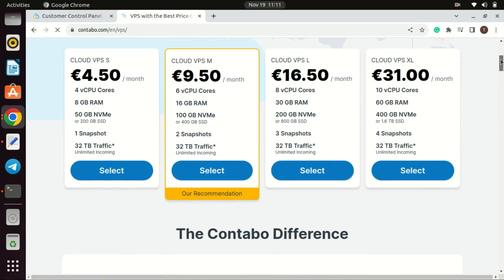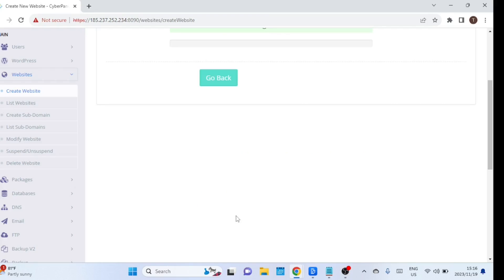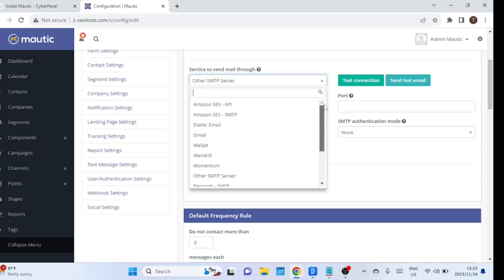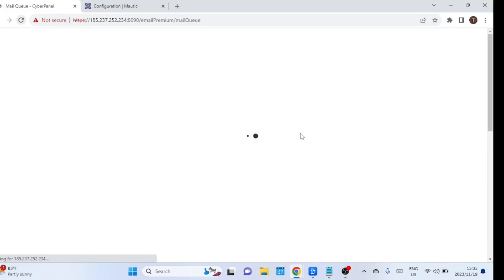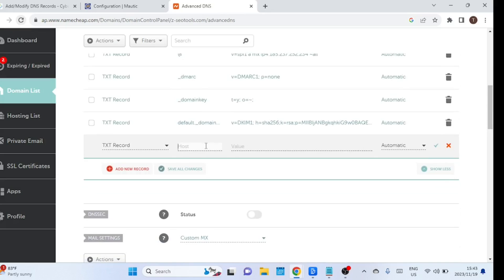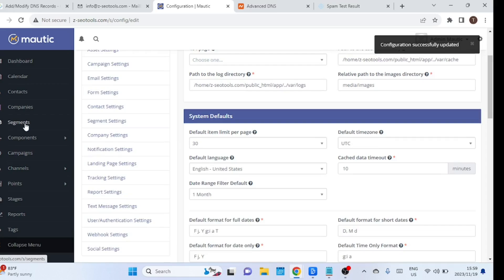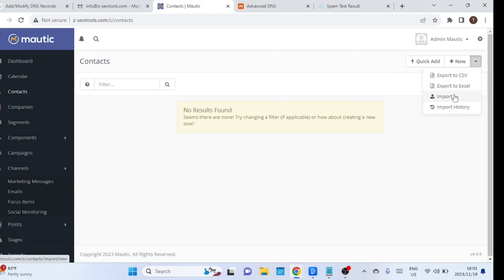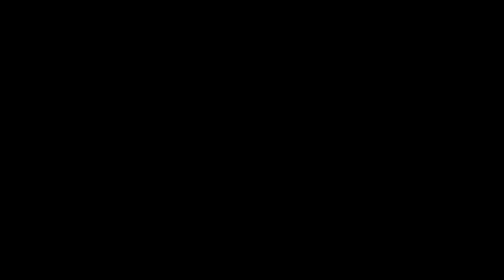How To Install and Setup Mautic On CyberPanel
In this video, we're diving into the world of marketing automation by showing you how to install and set up Mautic on CyberPanel. Whether you're a business owner or a marketing professional, Mautic can be a game-changer for automating your marketing processes.

How to Install CyberPanel on Ubuntu 22.04 LTS

How To Install Mautic On A VPS